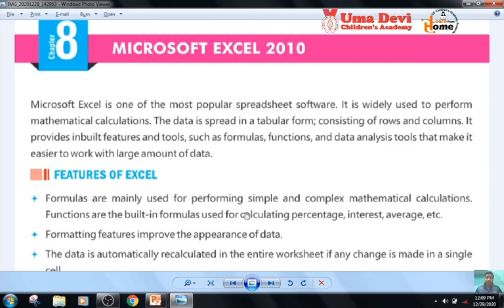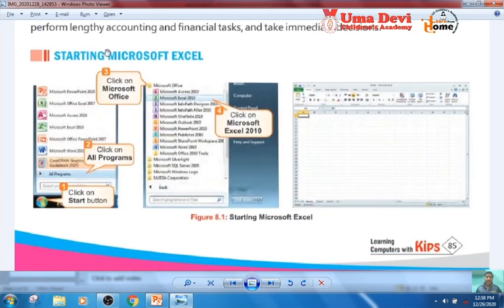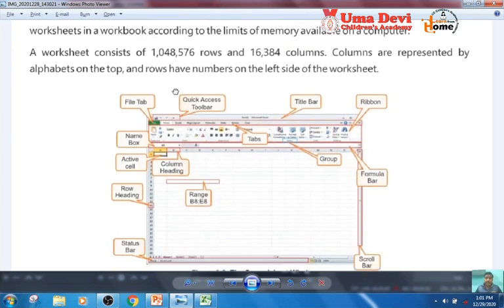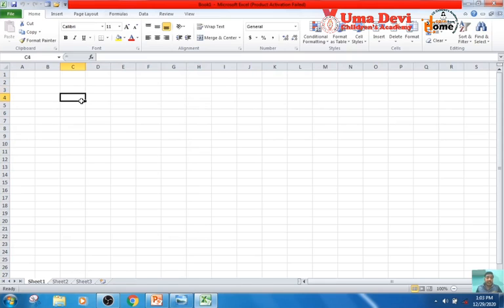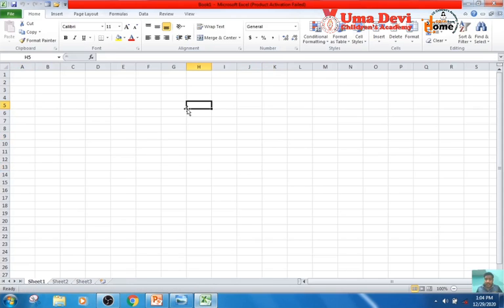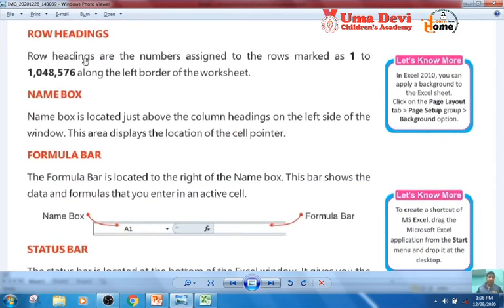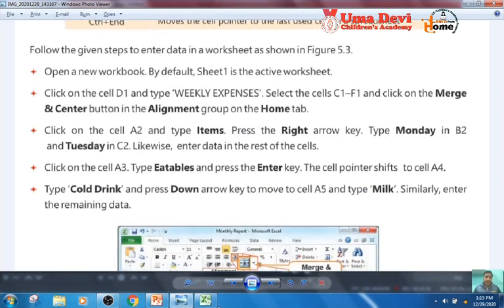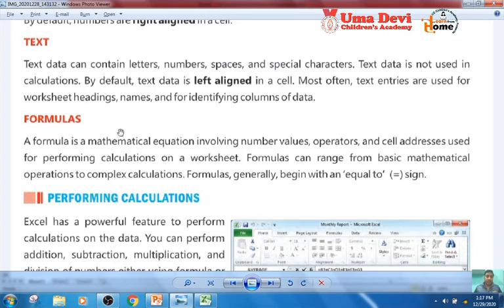Class 5, Computer Class, Jan 10, 2021